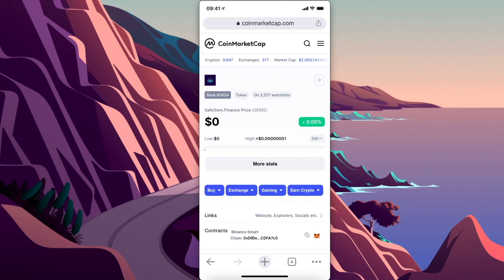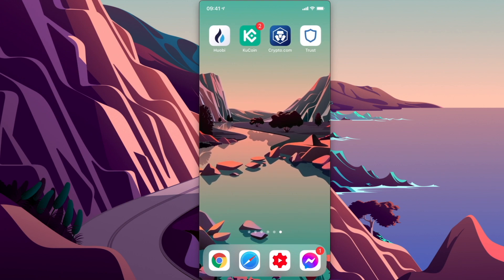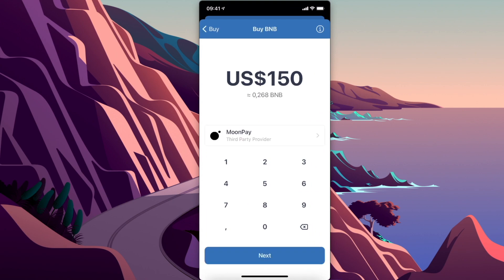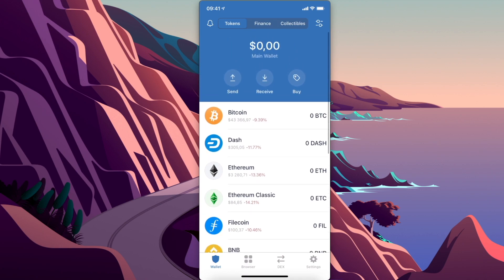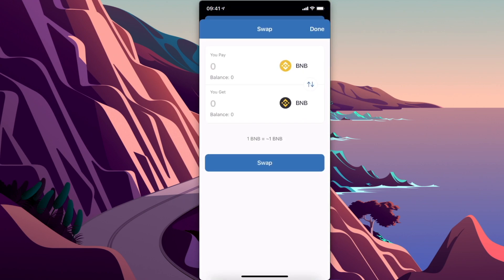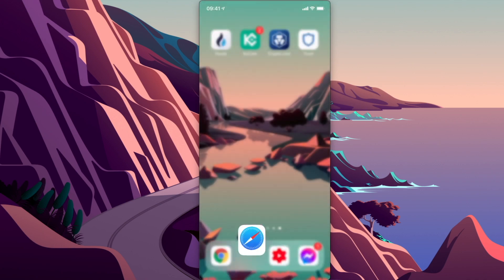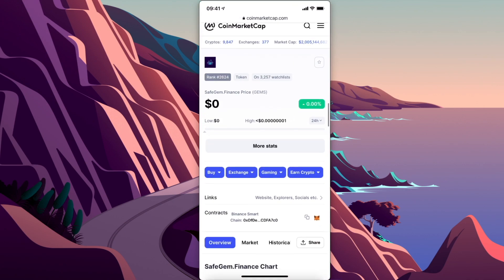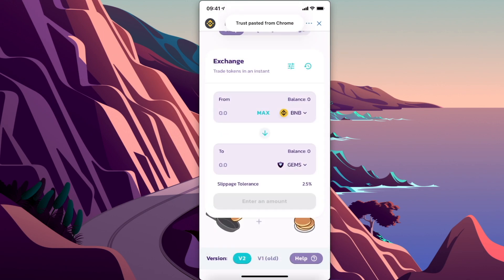How To Buy SafeGem Finance Crypto Coin On Trust Wallet & PancakeSwap (GEMS TOKEN)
In this video I will show you how to buy safegem finance crypto coin on trust wallet & pancakeswap.  It's really easy and it will take you less than a minute to do so!